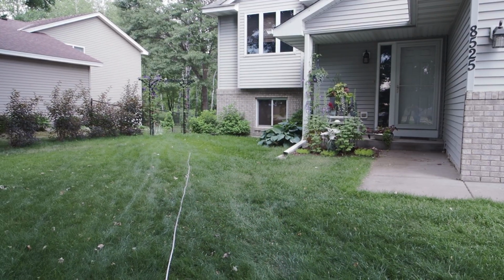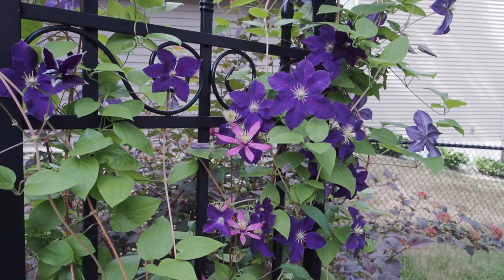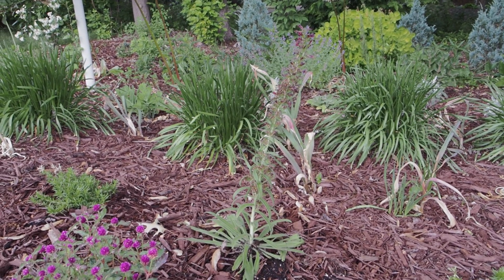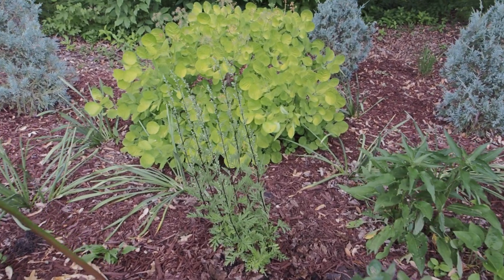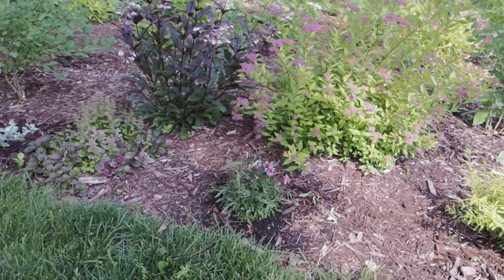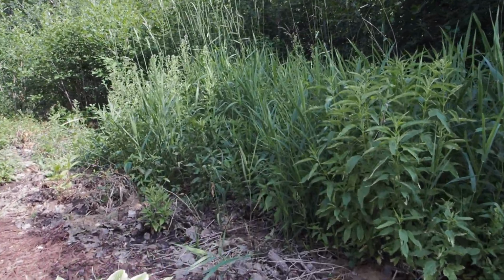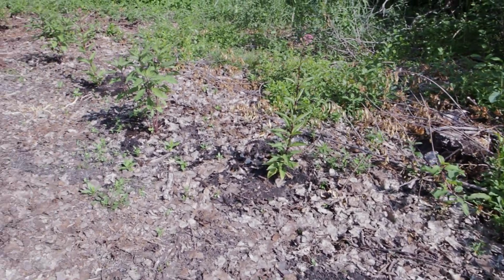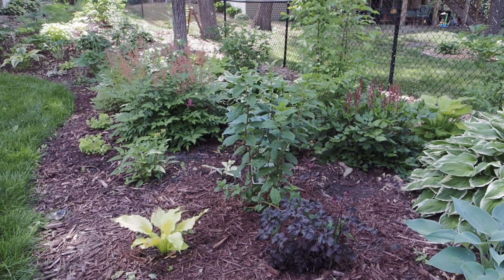New Perennials I Have Never Seen Before & Clematis is Blooming! | Serenity Now Garden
In this video I will be showing you several new perennials I planted that I have never seen before at the local garden centers until this year. I will also show you a few more come perennials and shrubs, including some wetland native plants!

Hello fellow gardening gals and guys! My name is Jeanie and I make videos of my gardens, current landscaping projects, plant hauls, serene garden tours, garden ASMR, gardening tips, gardening how to videos and more. I mainly focus on ornamental gardening using perennials, but I also plant bulbs, annuals, cold hardy succulents, shrubs, and trees including some native plants as well. I will be diving into raised bed vegetable gardening, indoor seed starting, and planting a small orchard in the near future too! I live in central Minnesota in USDA gardening zone 4. Join me as I expand my gardens and create new garden designs. My favorite part of gardening is creating garden rooms and secret gardens. Gardening is such a rewarding hobby to have. I have been gardening for over 20 years and I still have a lot to learn. Come along for the ride and hopefully we can learn from each other. Thank you and happy gardening!